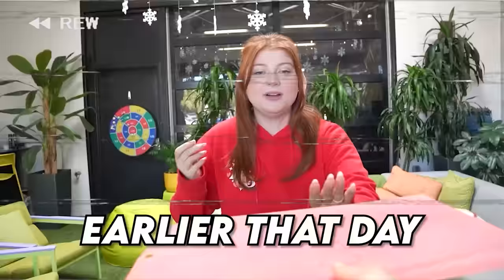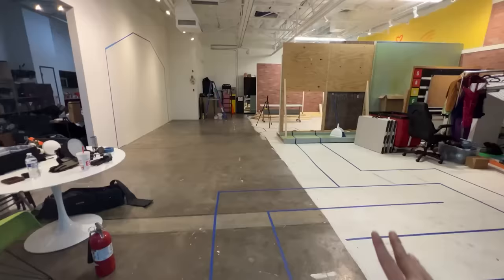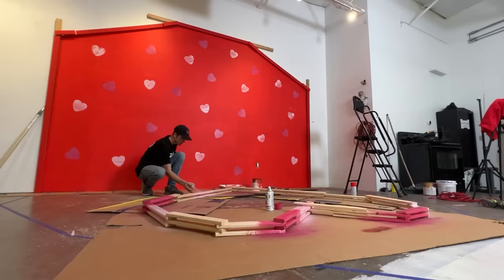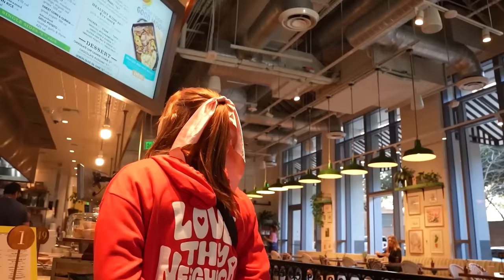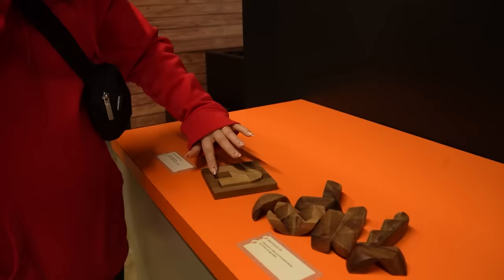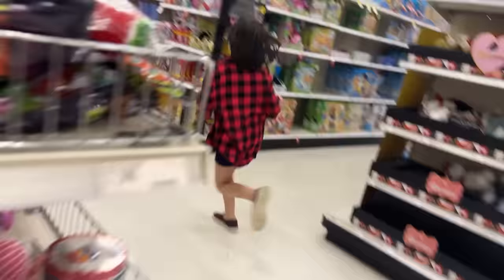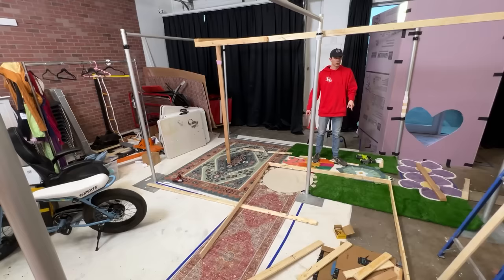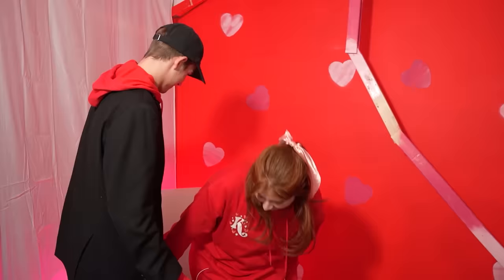My Husband Surprised Me With *THIS* For Valentine’s Day! ❤️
Watch until the VERY VERY end...😜

🎮 MY FAN DISCORD!